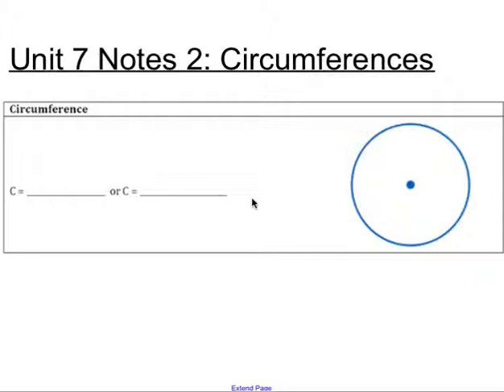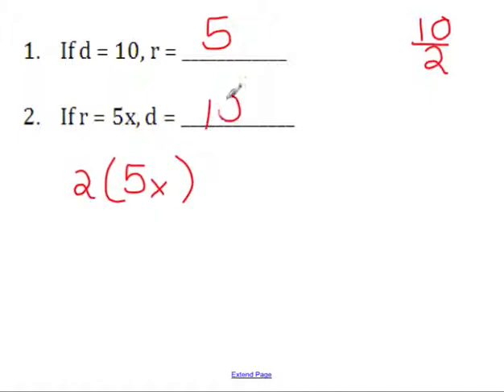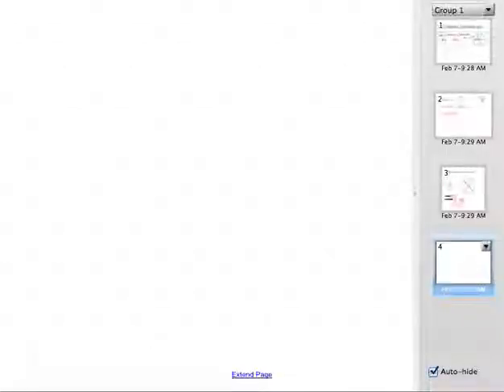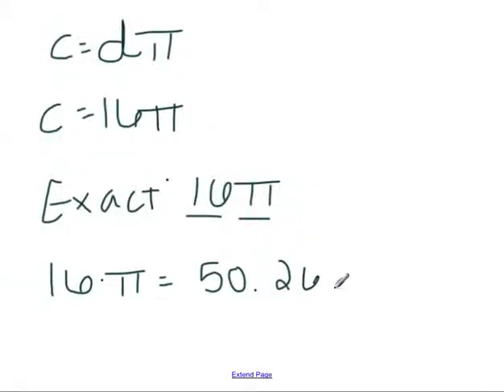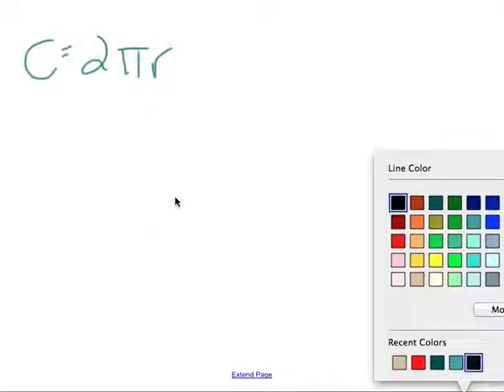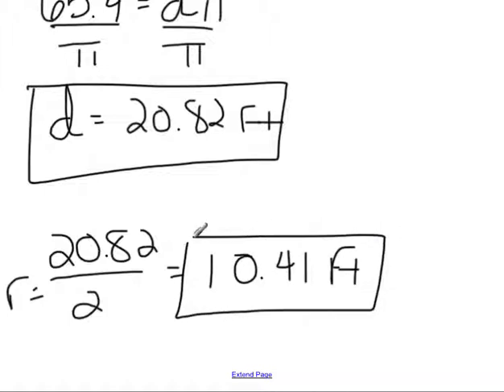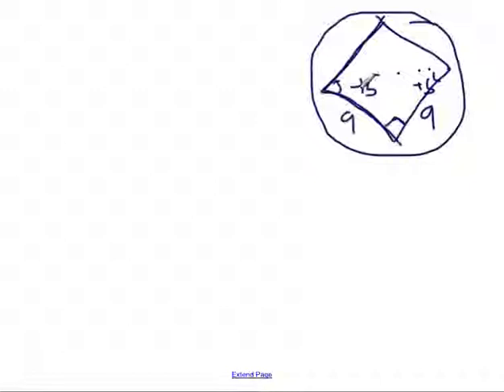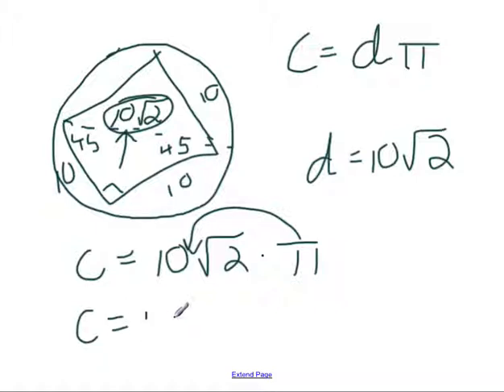Unit 7 Notes 2 Circumferences